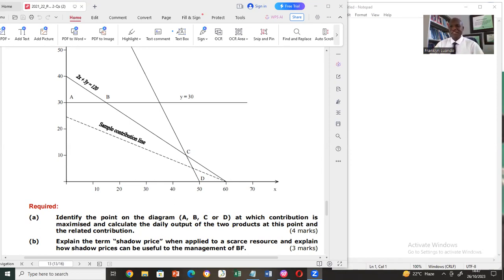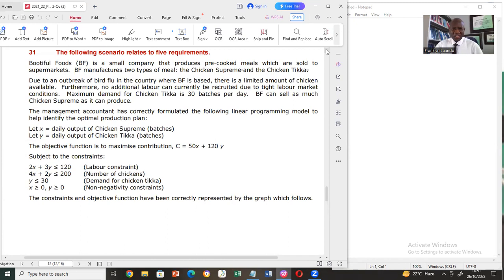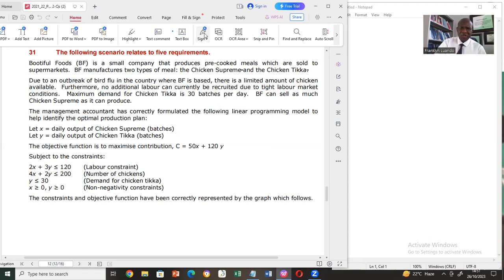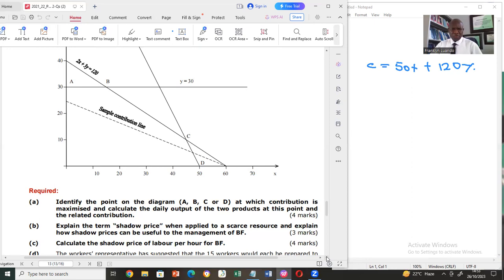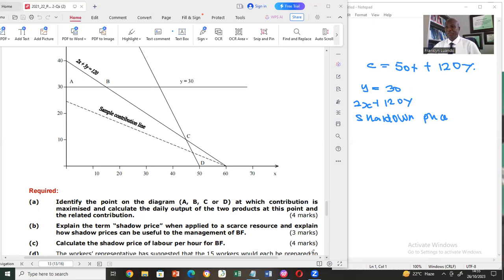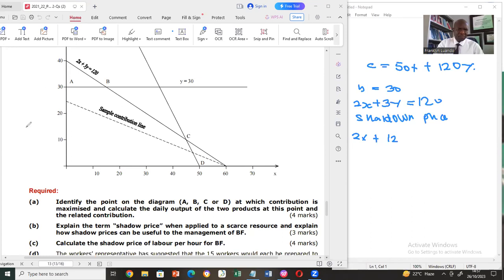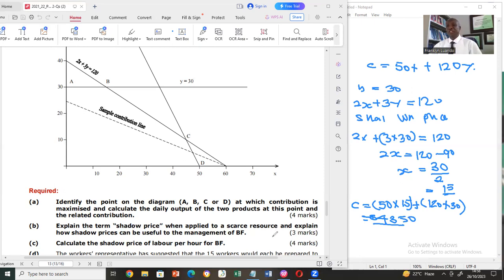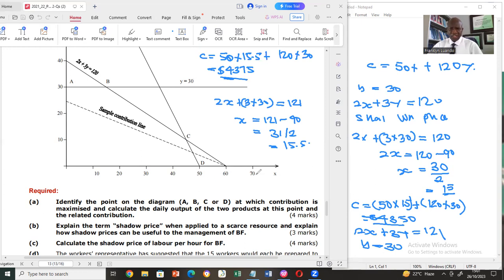Linear Programming: Graphical Approach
Learn how to accurately compute the optimum production, maximising contribution and profit. A worked-out exam-type question is used for illustrative purposes. Relevant for ACCA PM and CIMA P2.